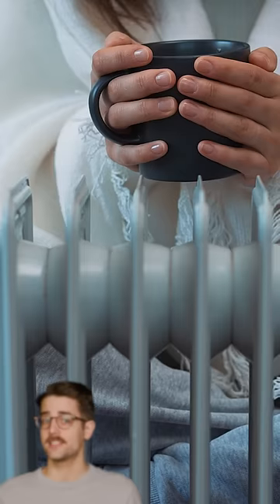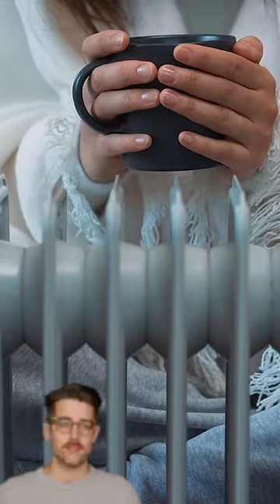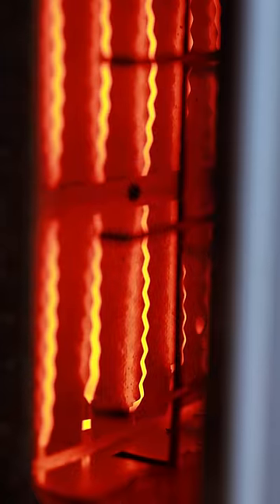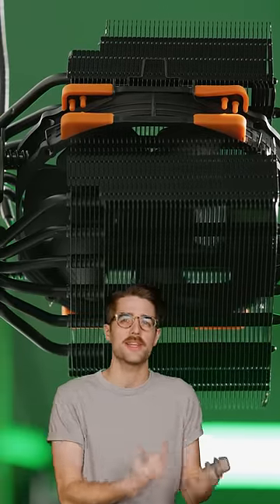Why PC Heatsinks Are So HUGE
How come CPU and GPU coolers are so massive?